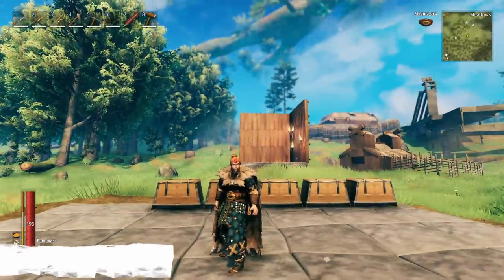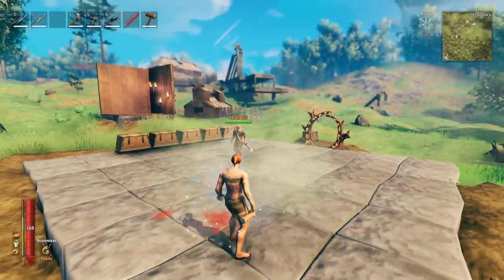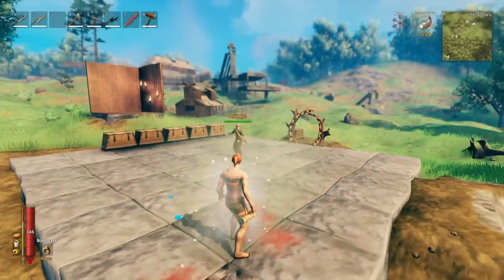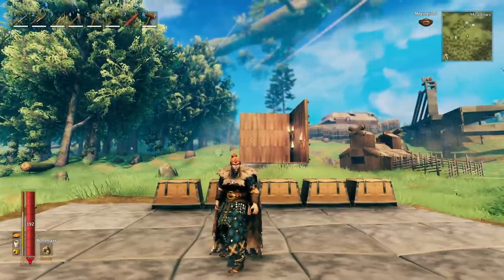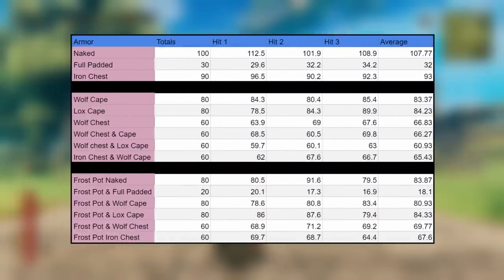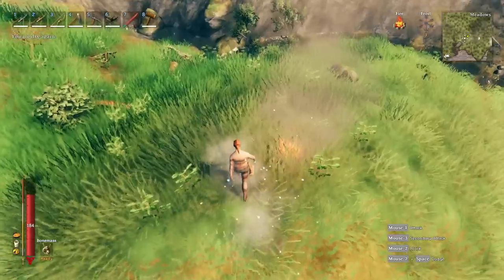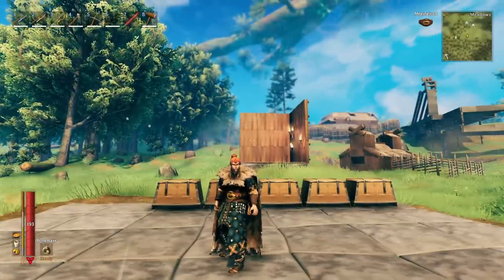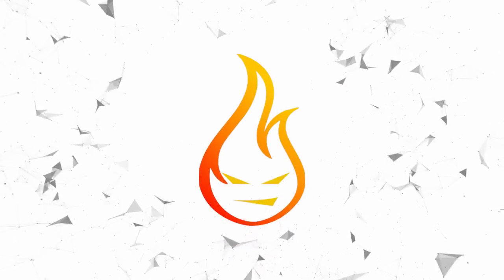The Ultimate Valheim Frost Resistance Guide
In this Valheim video, we take a detailed look at the inner workings of how frost resistance works in Valheim.